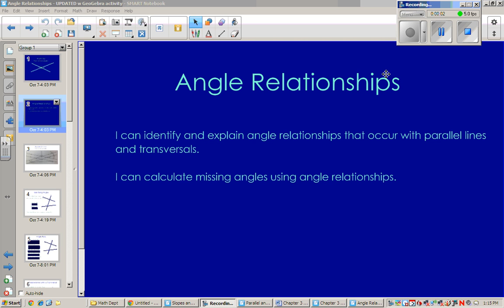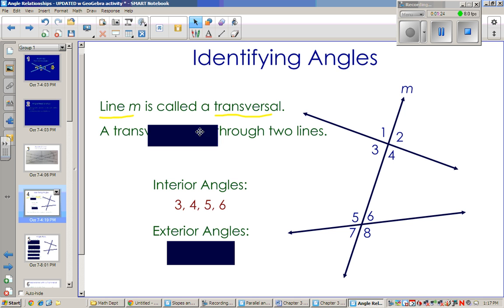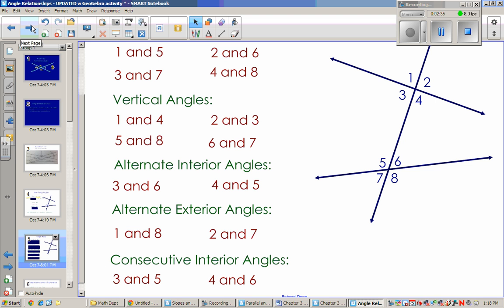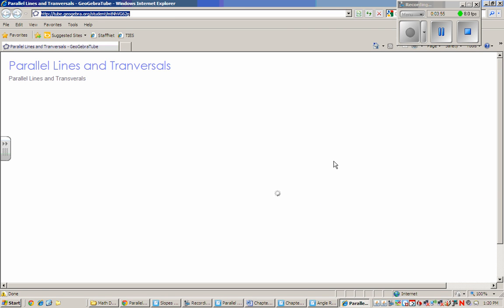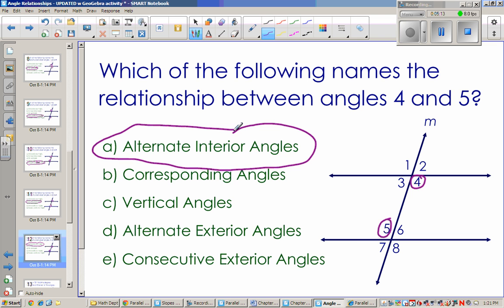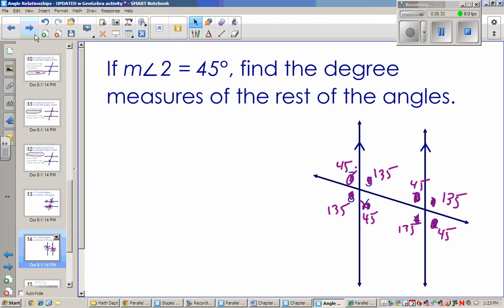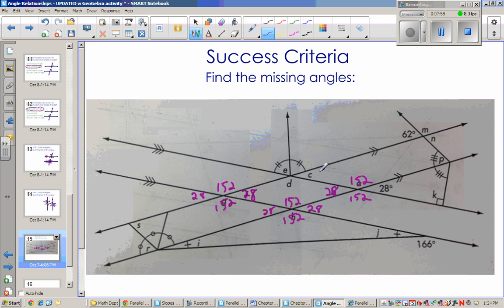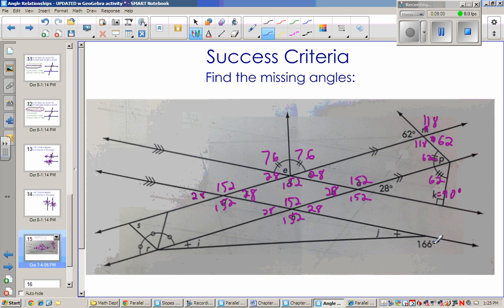Chapter 3 Day 4